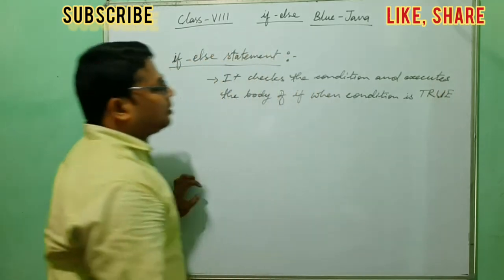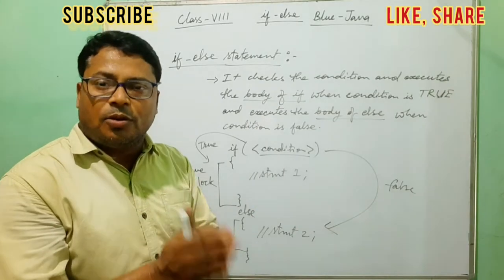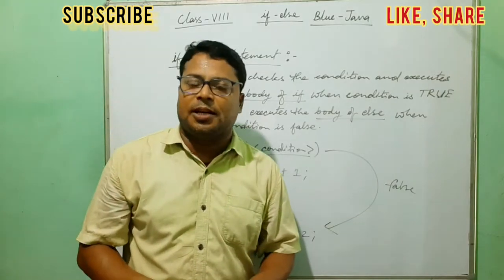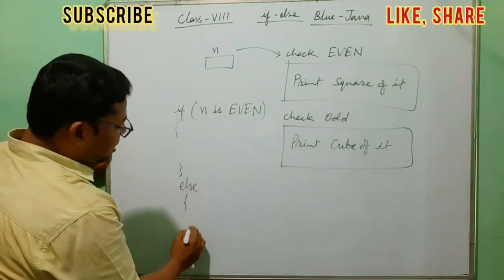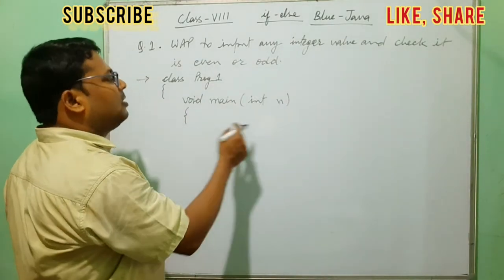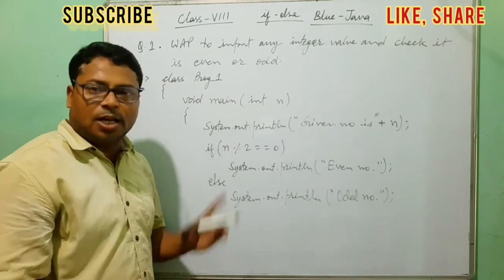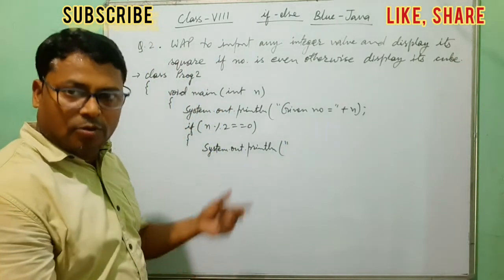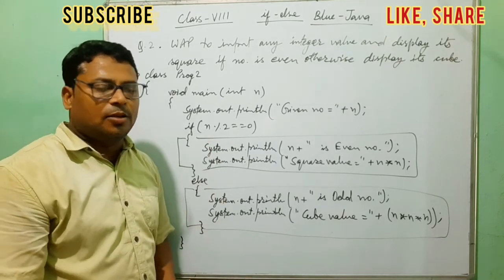Class- 8 Chapter-4 Topic- if else Concept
If else Concept